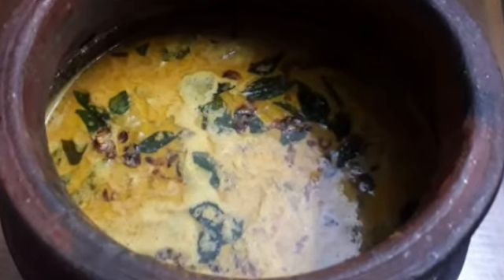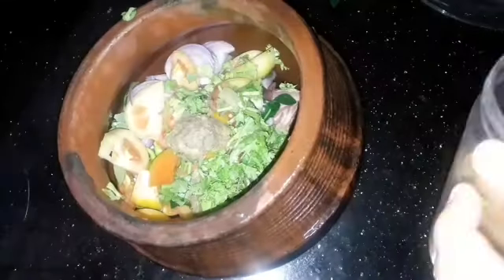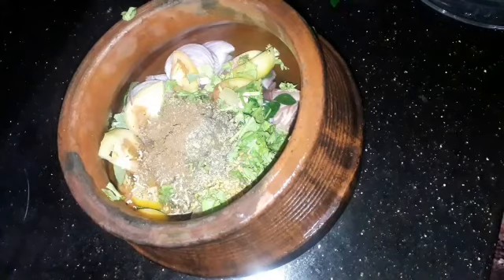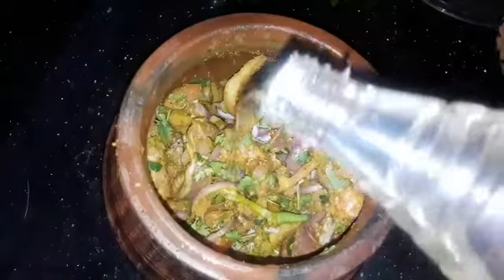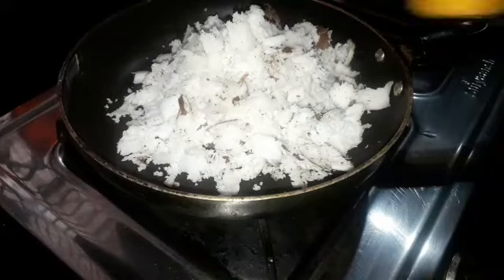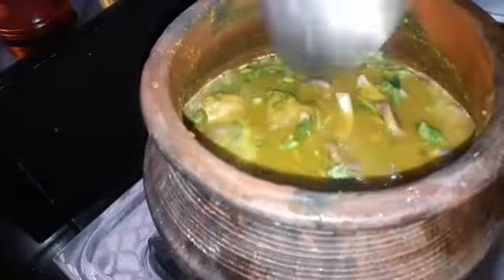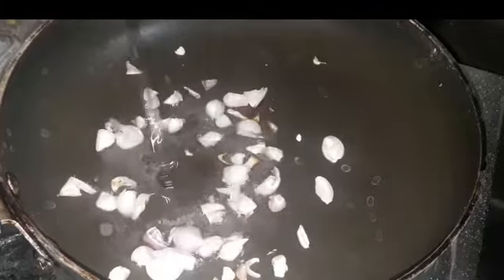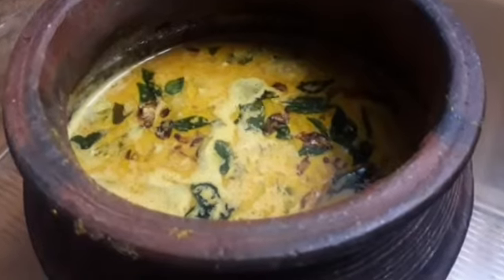ഒരു വെറൈറ്റി ചിക്കൻ കറി ഉണ്ടാക്കിയാലോ ...?/ifthar special chicken curry